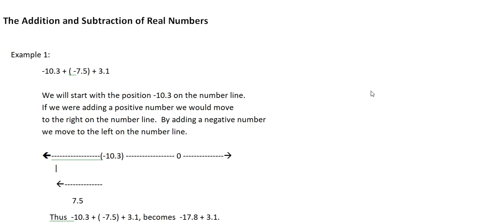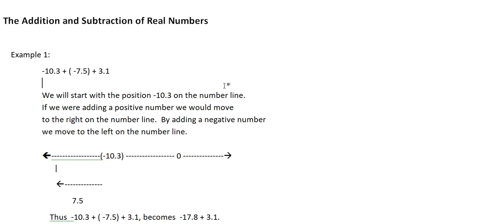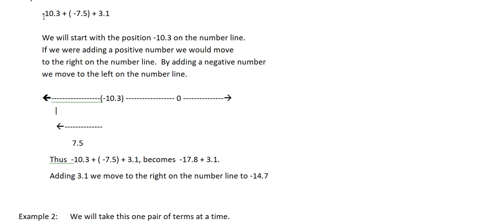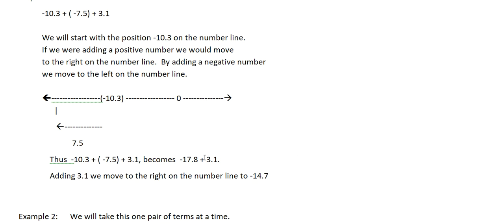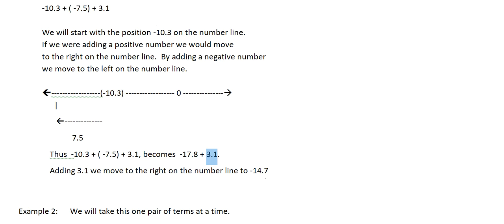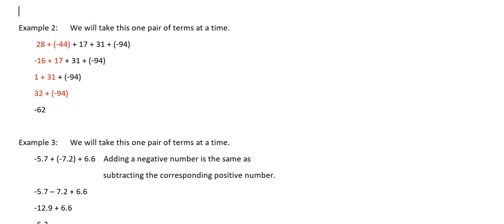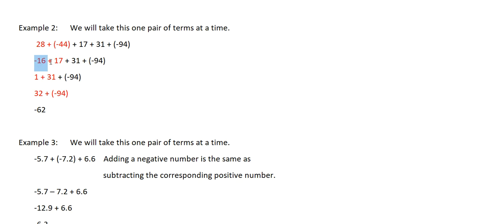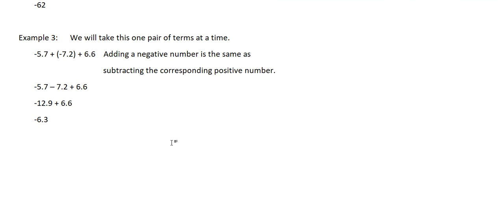Additiona And Subtraction of Real Numbers